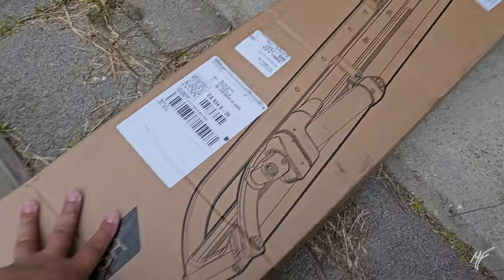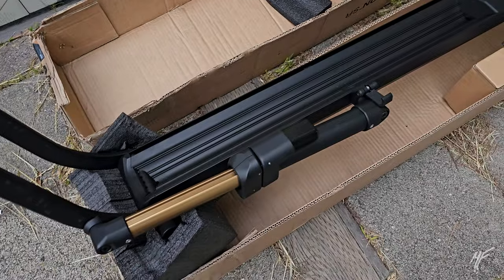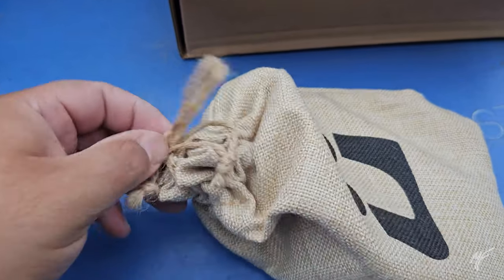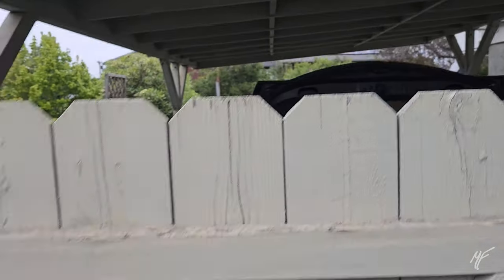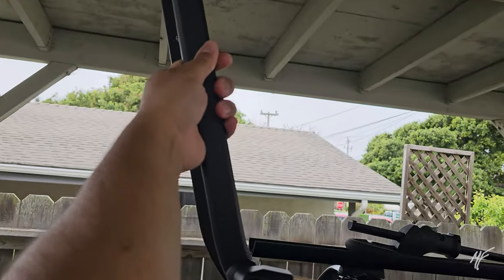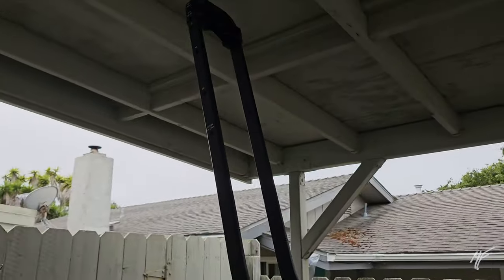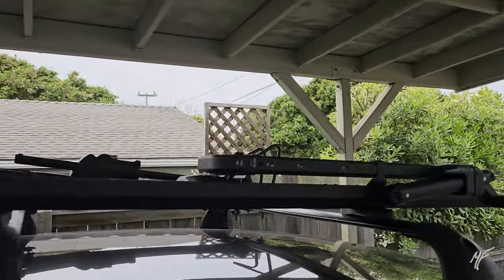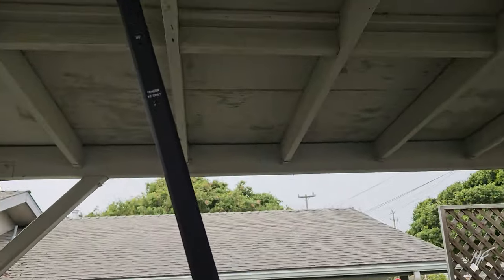Piston SR First Thoughts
First thoughts on the kuat pistonSR roof top bike rack